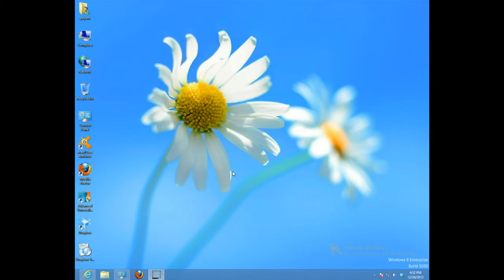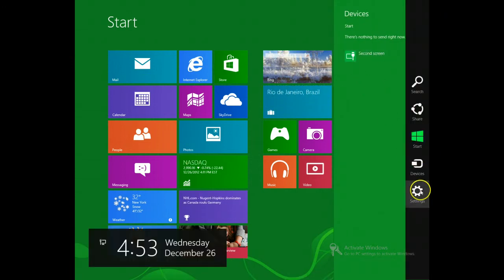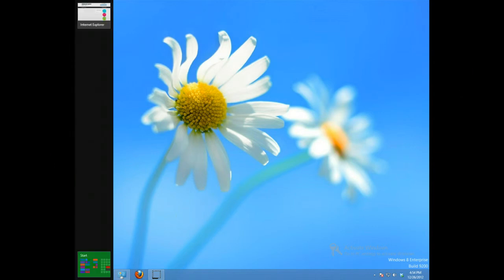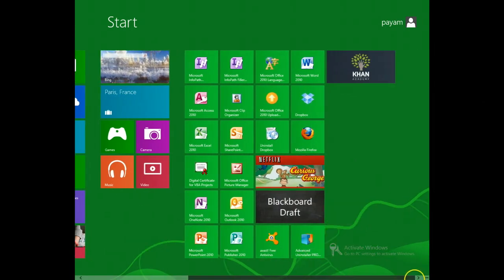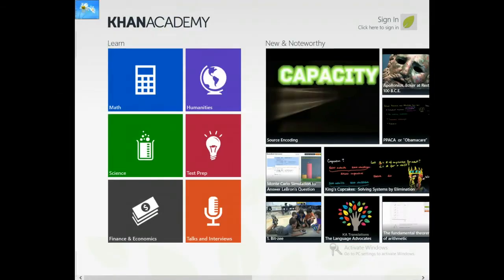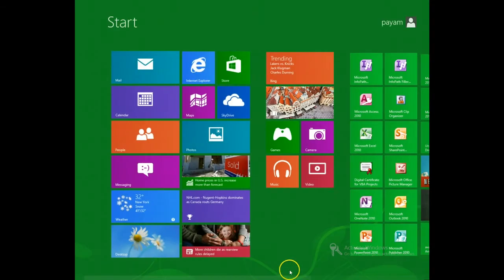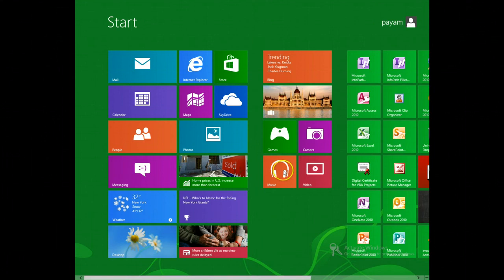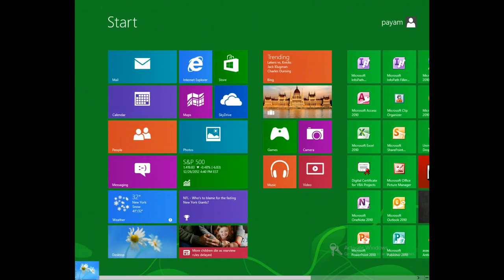Windows 8 Quick Overview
Windows 8 key features